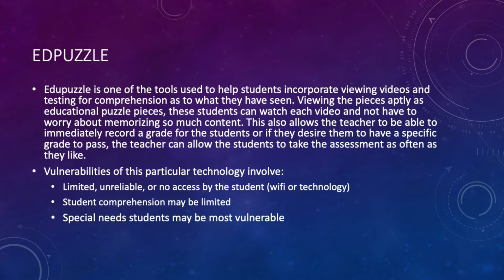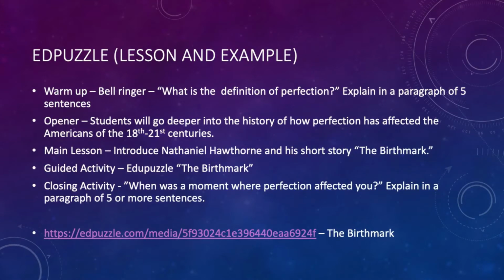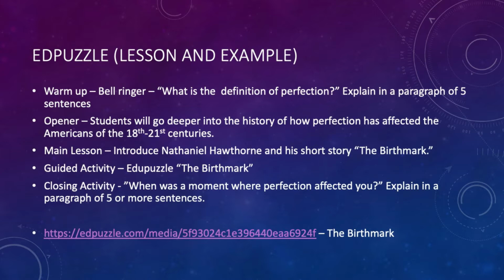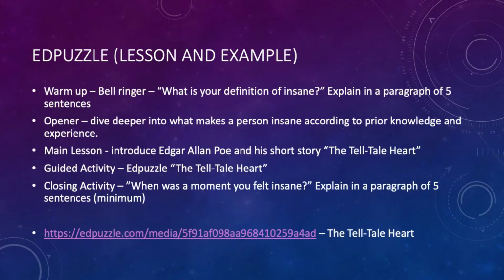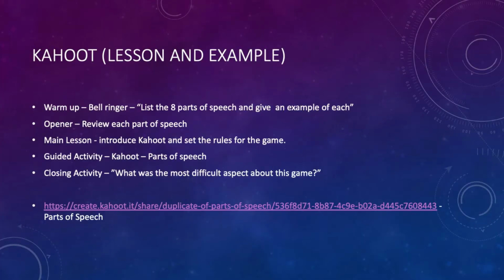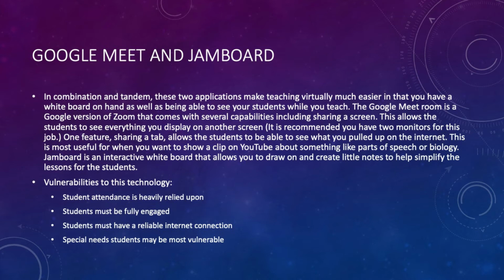Educational Enhancements Technology Time with Mister English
For a class I am taking called Technologies and Creative Learning